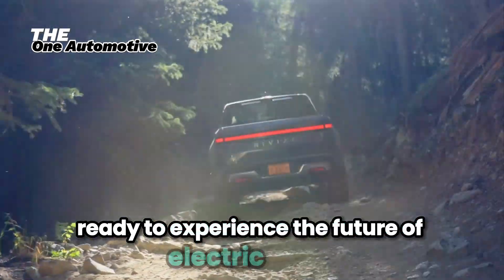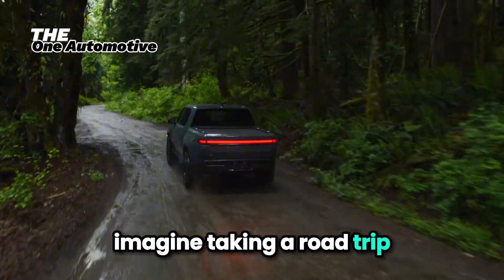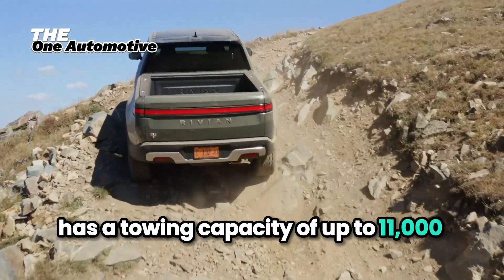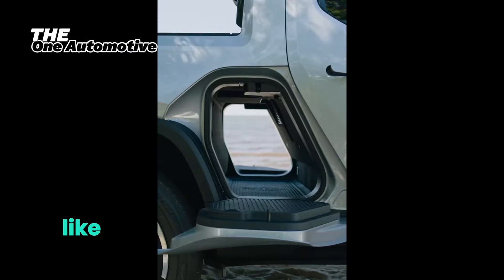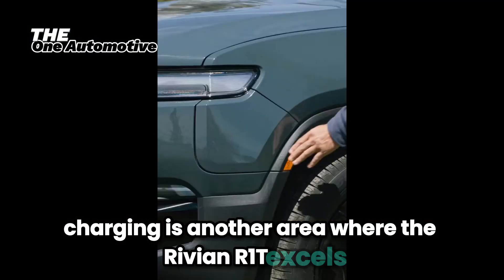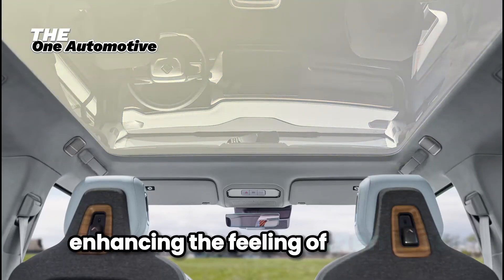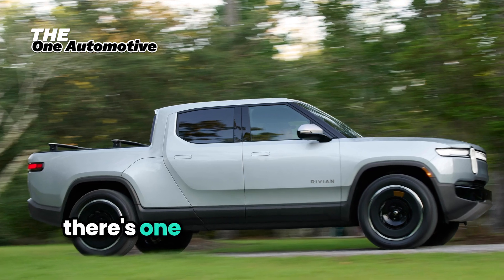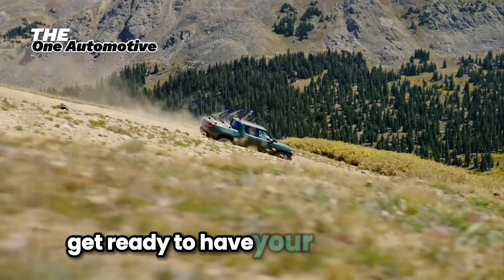2025 Rivian R1T: Breaking Down the Game-Changing Specs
Ready to experience the future of electric trucks? The 2025 Rivian R1T is here to redefine your expectations. Boasting a range of up to 400 miles and powered by four electric motors delivering 800 horsepower, it accelerates from 0 to 60 mph in just 3 seconds. Key features include a Gear Tunnel for extra storage, a Tank Turn for 360-degree rotation, and advanced safety technologies. Off-road capabilities are enhanced with 14.4 inches of ground clearance and a wading depth of over 3 feet. The R1T also supports DC fast charging, adding up to 140 miles of range in 20 minutes. Inside, enjoy luxury and practicality with high-quality materials, a panoramic sunroof, and an intuitive infotainment system. The hidden Adventure Mode offers augmented reality navigation and wildlife spotting guides, making this truck a revolutionary experience in electric transportation.

2025 Rivian R1T: Breaking Down the Game-Changing Specs

The One Automotive provides information about automotive news, such as car reviews, research and comparing cars, upcoming cars, and more...

The One Automotive